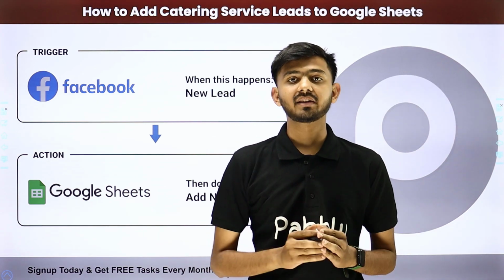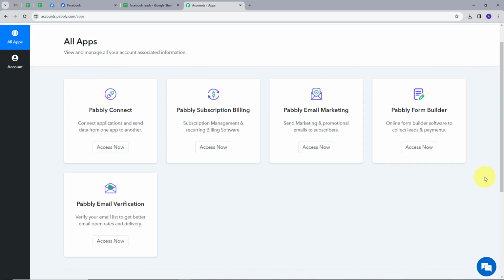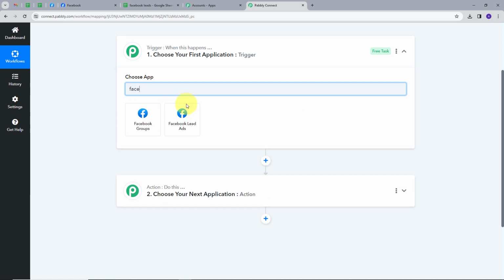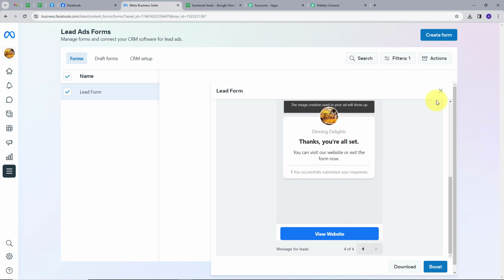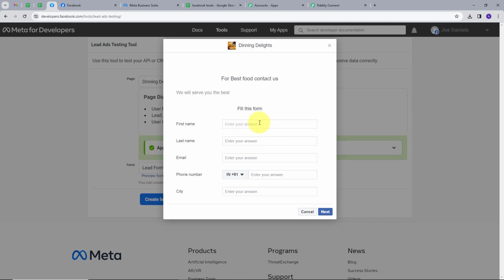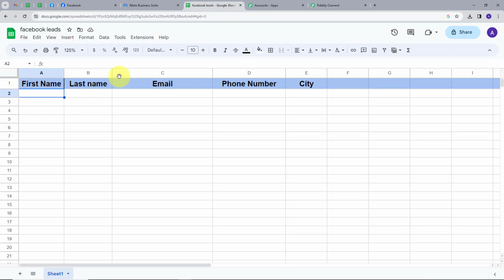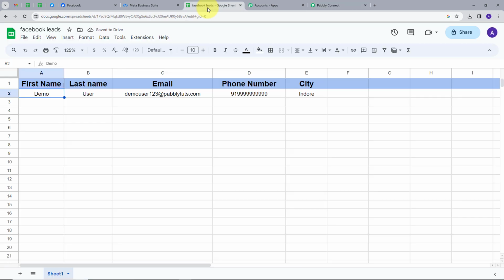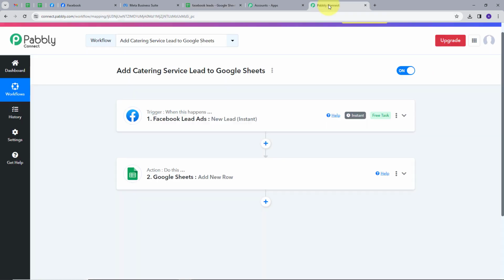Facebook Leads to Google Sheets | How to Add Catering Service Lead to Google Sheets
In this tutorial, we'll walk you through the process of adding catering service leads to Google Sheets. This automation streamlines your lead management, making it easy to collect and organize leads for your catering business.

Discover how this integration can enhance your lead generation and management process. Whether you're gathering leads from various sources or need a centralized database for your catering service inquiries, this automated solution will help you maintain a well-organized and accessible list of potential clients.

Say goodbye to manual data entry and hello to a more efficient way of managing your catering service leads.

1. Automation: Pabbly Connect offers automation capabilities that can help you automate mundane and repetitive tasks. This allows you to save time, money and resources.

2. Integration: Pabbly Connect provides a wide range of integrations so that you can connect different web services with each other. This helps you to create smarter workflow processes and make your business more efficient.

3. Security: Pabbly Connect takes security seriously and provides an industry-standard security system to protect your data and applications.

4. Scalability: Pabbly Connect is highly scalable and allows you to easily add new applications and services to your workflow.

 5. Cost-effective: Pabbly Connect is cost-effective and provides plans for different business sizes.